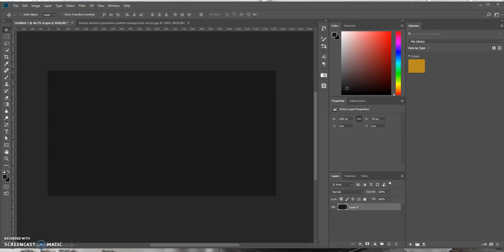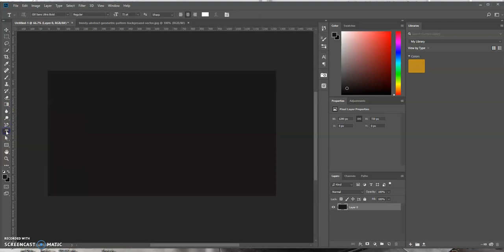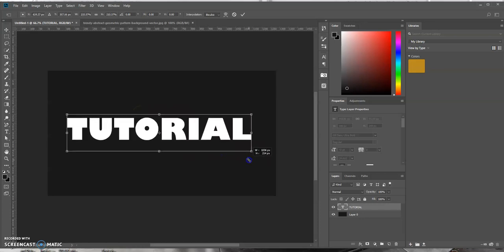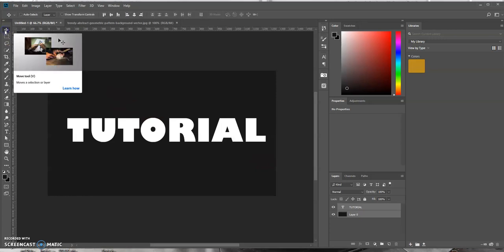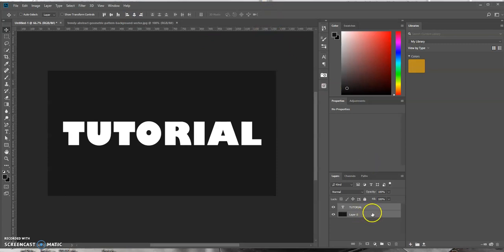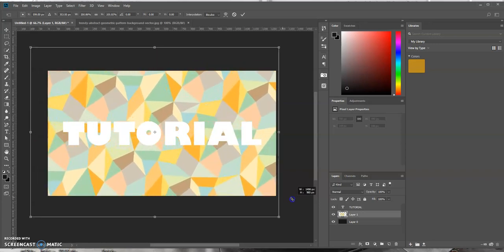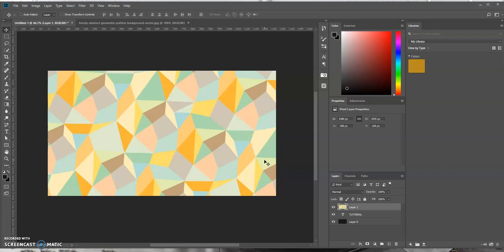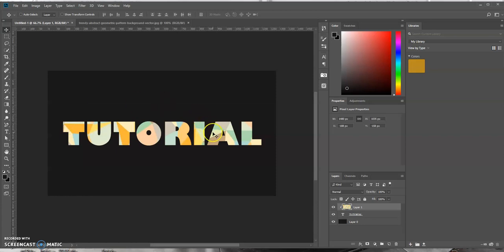How To Add Patterns To Text In Photoshop | Photoshop CC Tutorial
In this tutorial I will show you how to add Patterns to Text using clipping masks in Photoshop